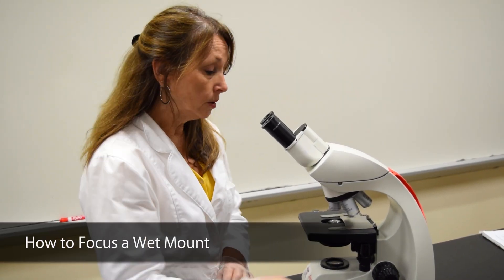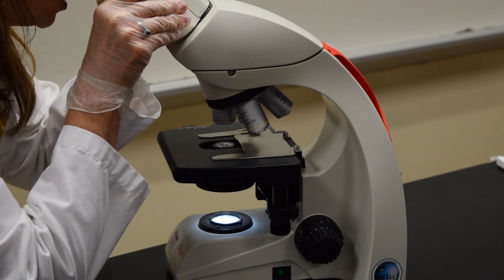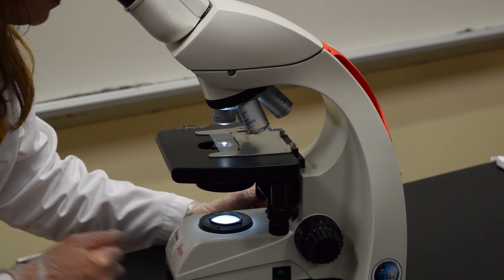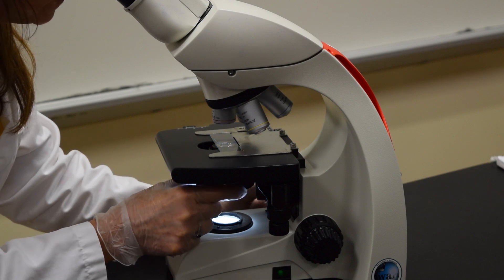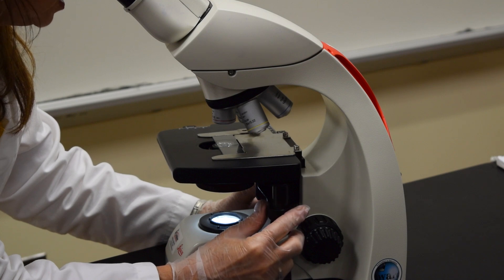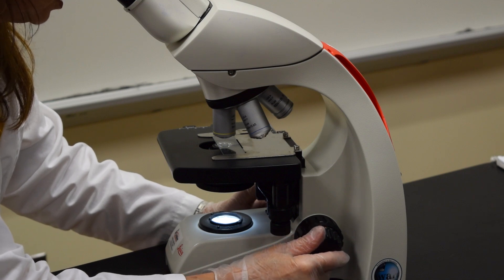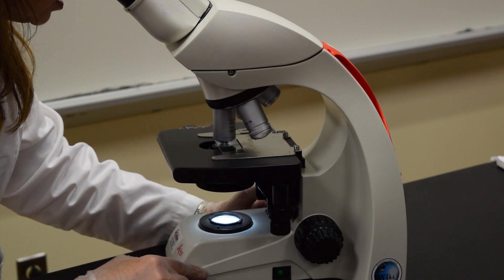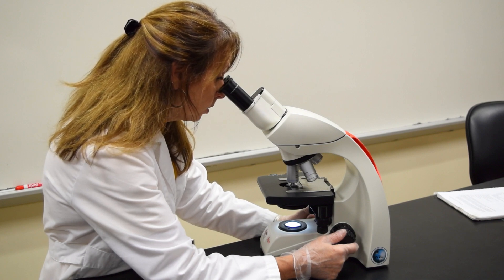How to Focus a Wet Mount - MCCC Microbiology